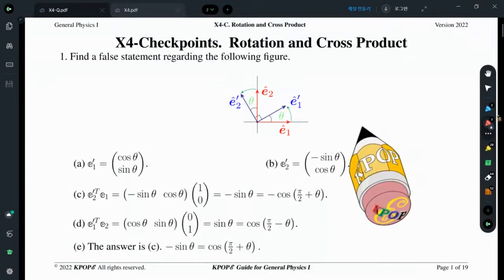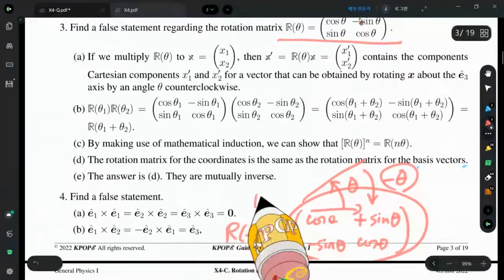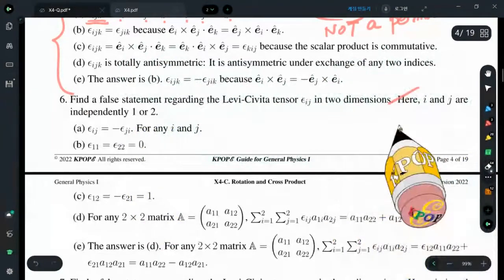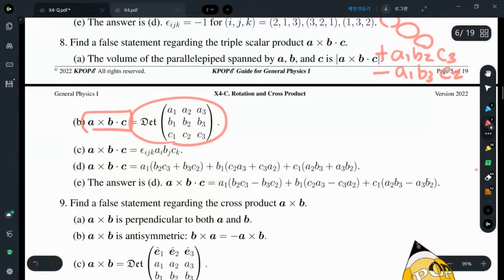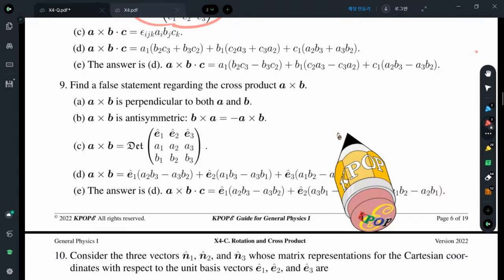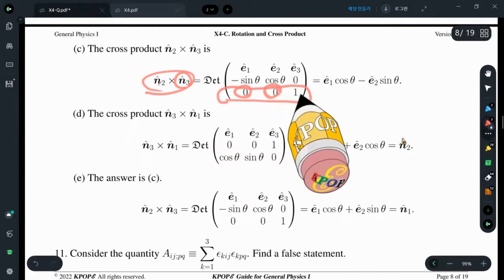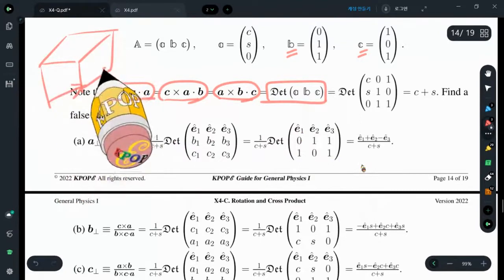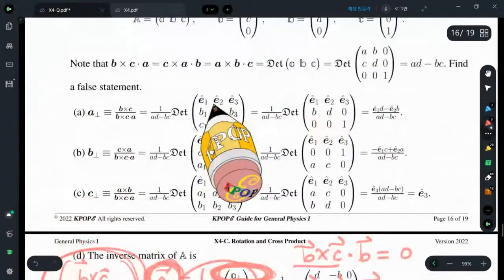X4 Checkpoints Solution Manual (English)